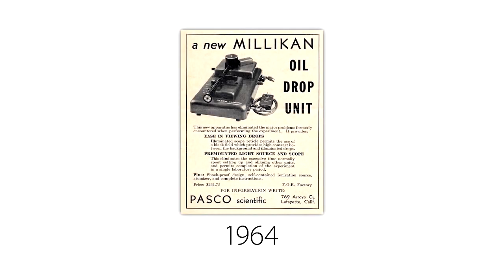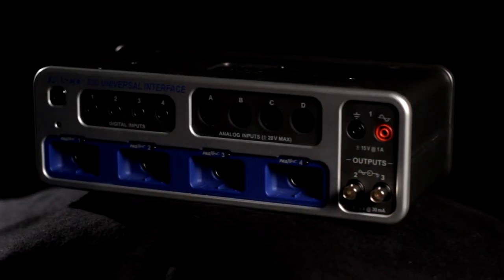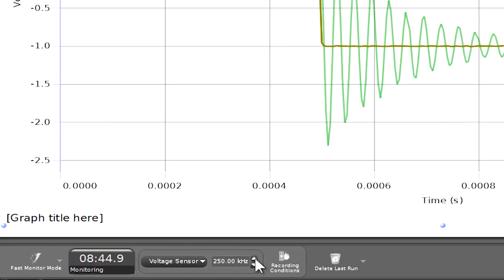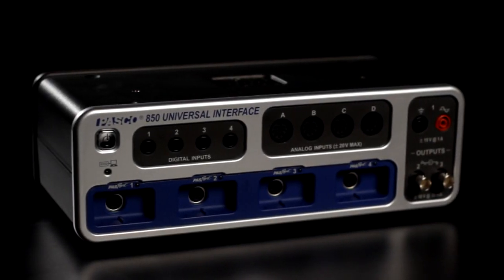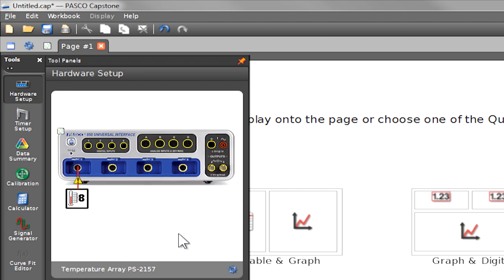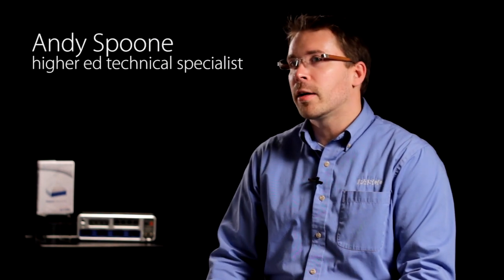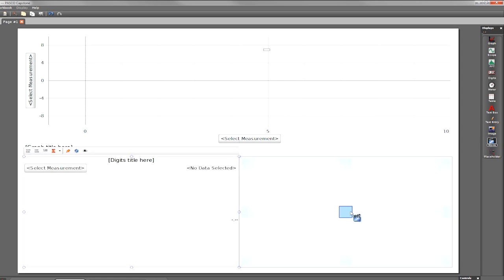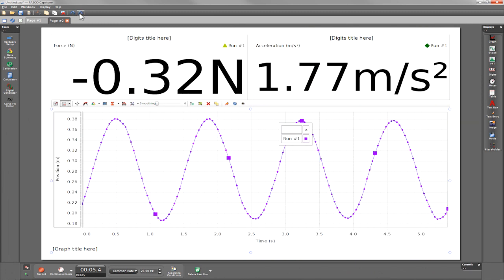Introducing PASCO Capstone and the 850 Universal Interface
Learn about the power that the new PASCO Capstone software and 850 Universal Interface bring to today's physics and engineering education labs.